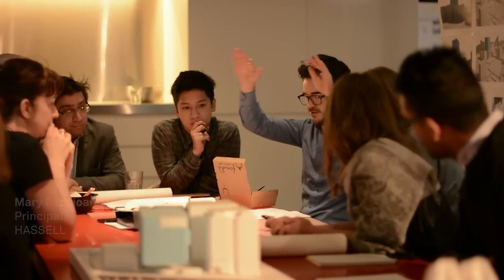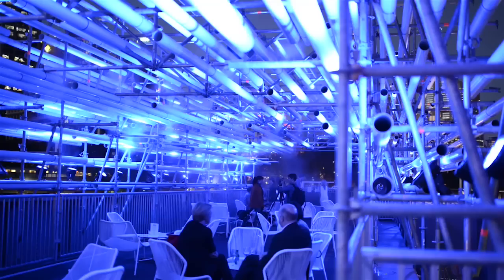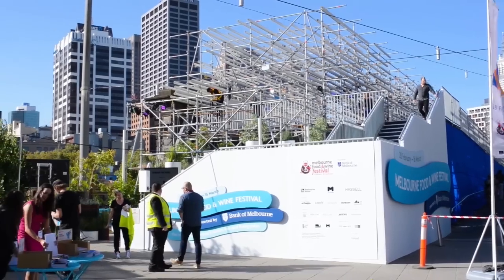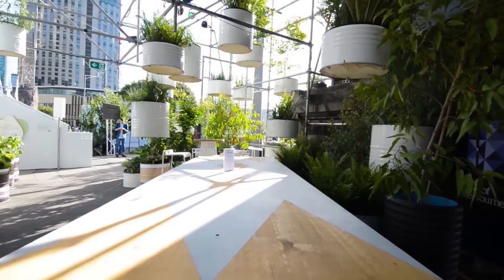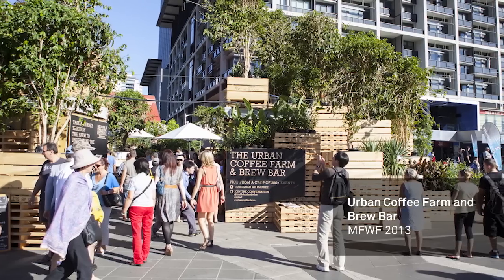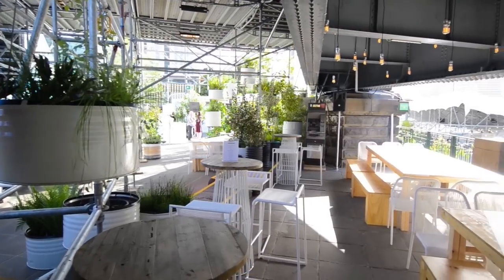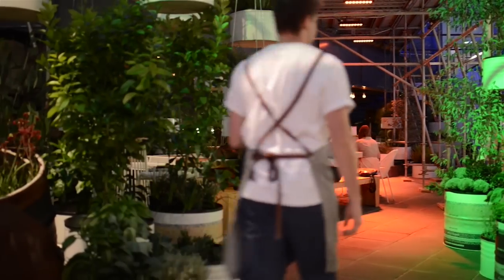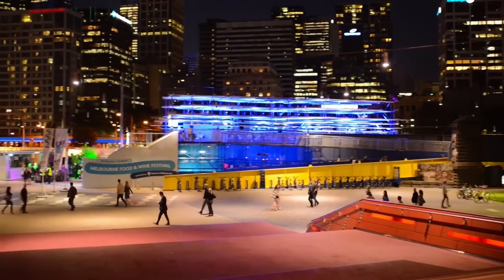The Immersery: Melbourne Food and Wine Festival Kitchen, Bar and Raingarden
A cloud-like structure suspended above a floating bar and open-kitchen restaurant on the banks of Melbourne's Yarra River forms the spectacular centrepiece of the 2014 Melbourne Food and Wine Festival presented by Bank of Melbourne.

Designed by international design practice HASSELL, from a concept dreamt up by the team at MFWF, and more than double the size of last year's Festival hub, The Immersery: Festival Kitchen, Bar and Raingarden is one of the most ambitious temporary spaces Melbourne has ever seen and draws on the 2014 festival theme of water.